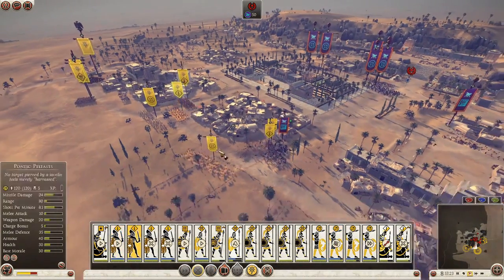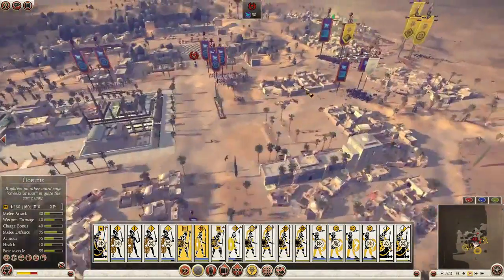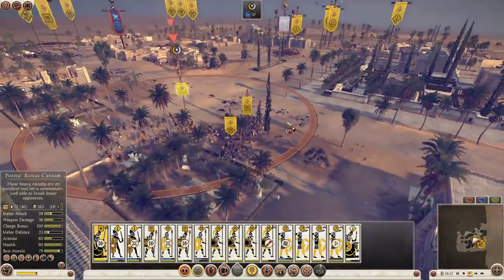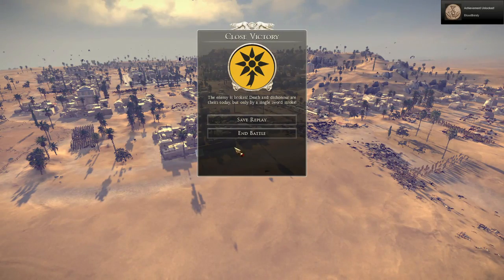Total War: Rome II - Multiplayer Trailer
Take a look at the multiplayer for Total War: Rome II.

Follow Total War: Rome II at GameSpot.com!